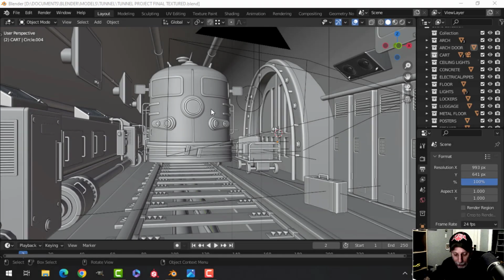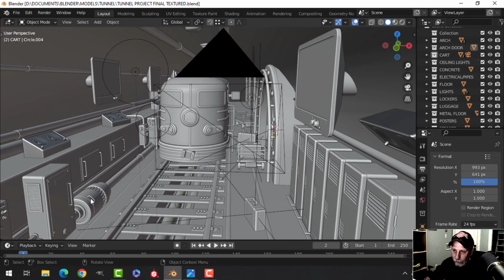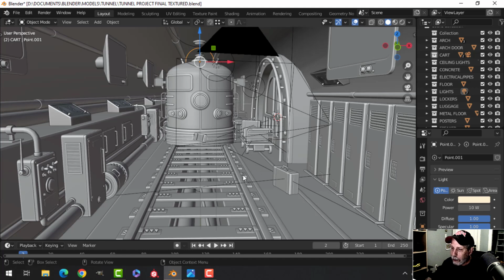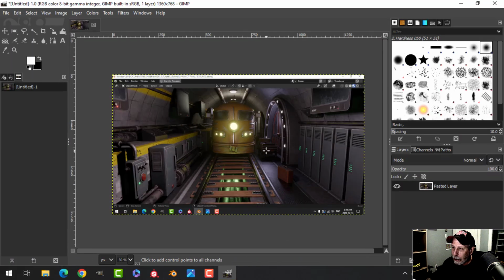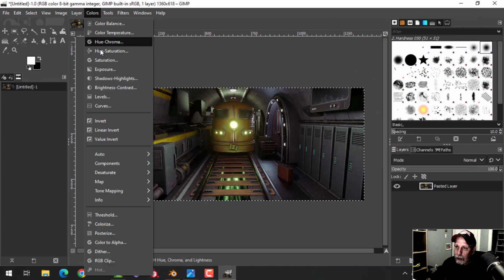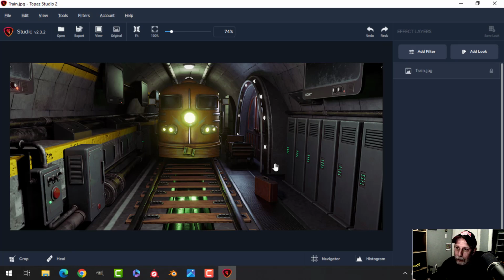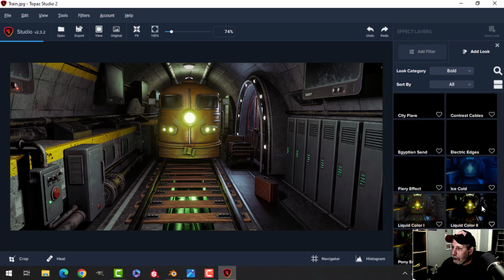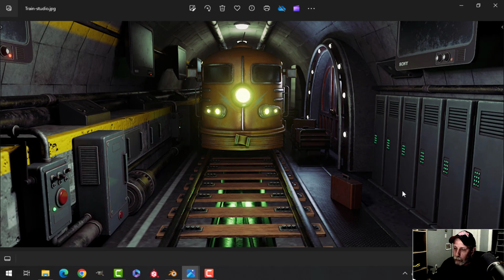BLENDER: TUNNEL PROJECT (PART 9: FINAL IMAGES)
In this video, I discuss my final scene and how I post-processed the images you are going to see of the TUNNEL PROJECT.  I am calling this done at this point and moving on to other projects.